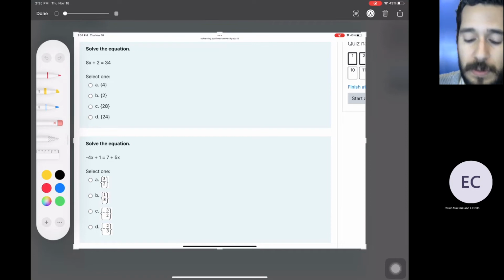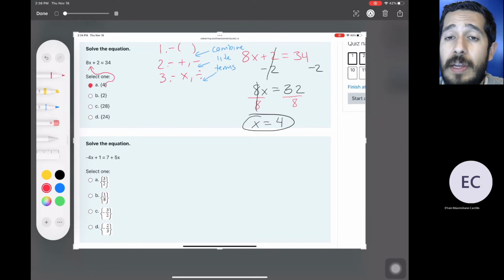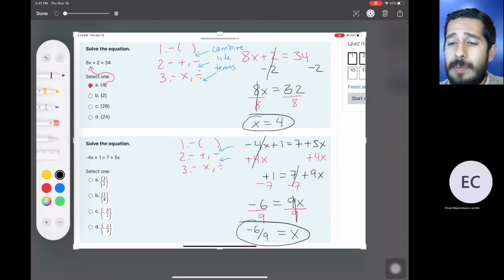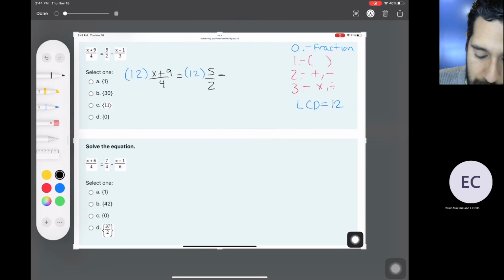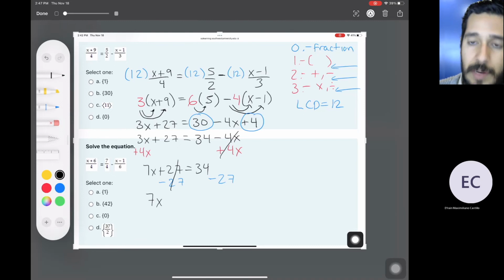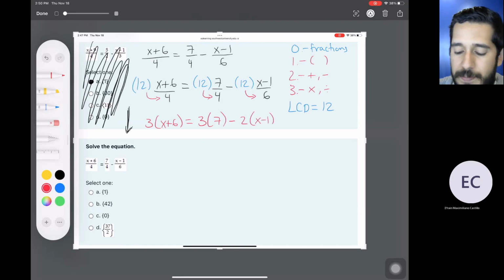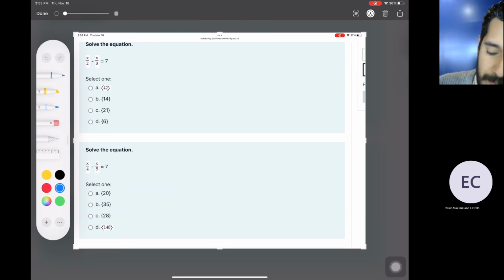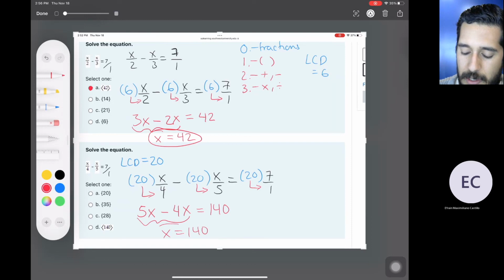ALG 101 - Workshop problems from Chapter 1.4